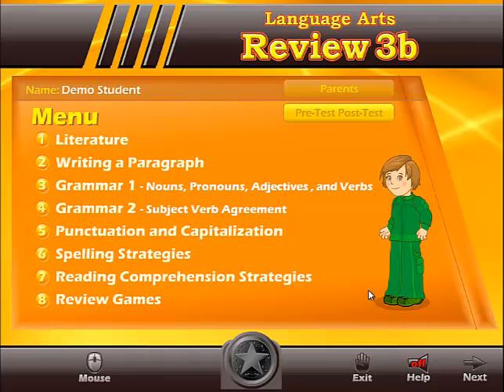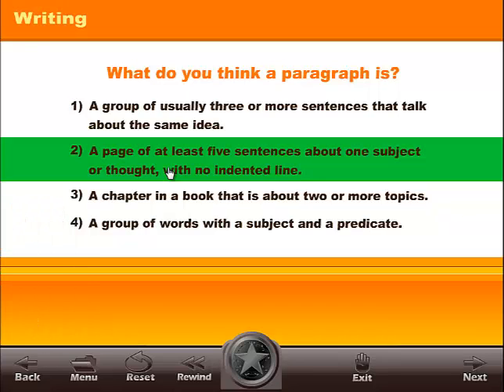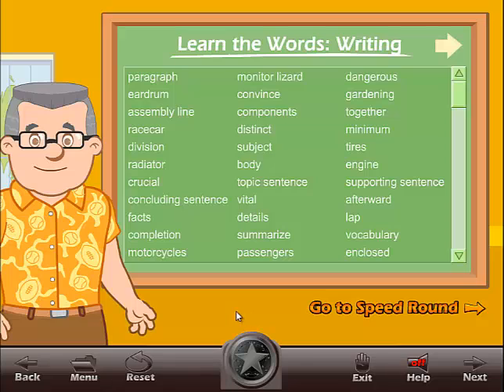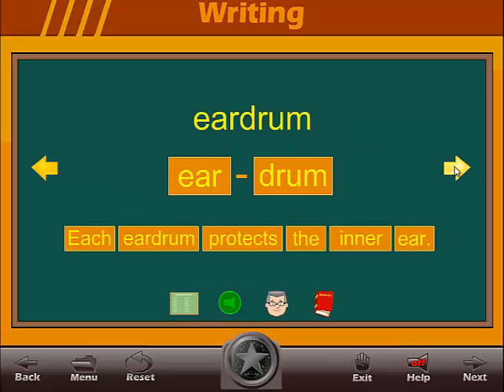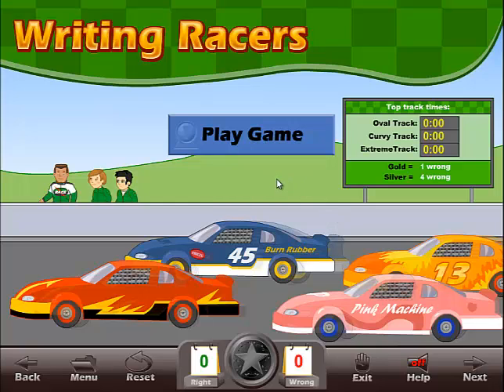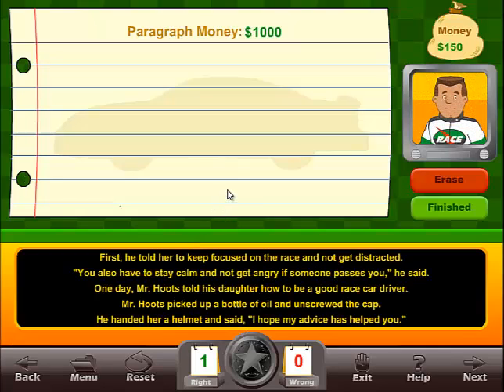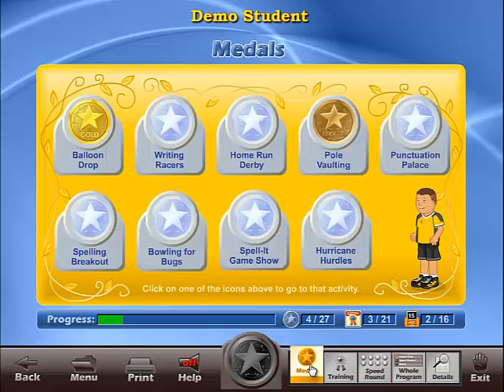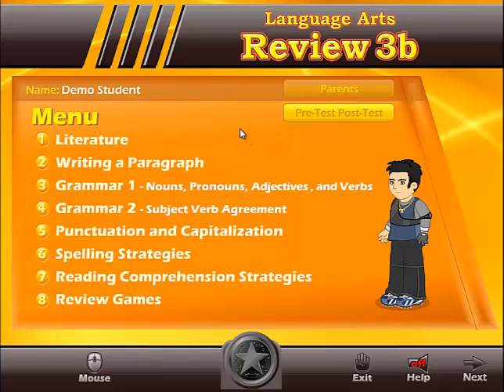Language Arts Review 3b with Sports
Quick Tour of Language Arts Review 3b with Sports. Featuring young adult characters and sports games to engage students in fundamental language arts skills, Language Arts Review 3b will appeal to middle school, high school, and adult students. It is especially appealing to to students who require lots of action and activity to keep their attention: from stock car racing to hot air balloons, pole vaulting to archery, and even hockey, bowling, and baseball, our games give immediate feedback to students on their progress.